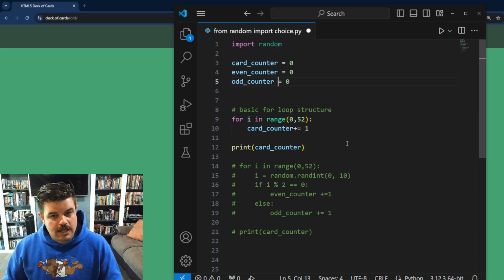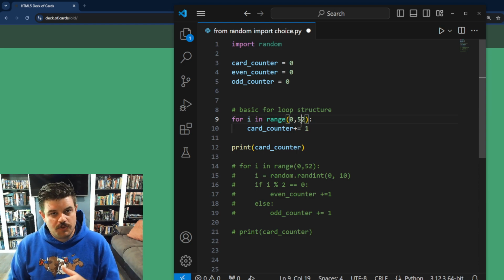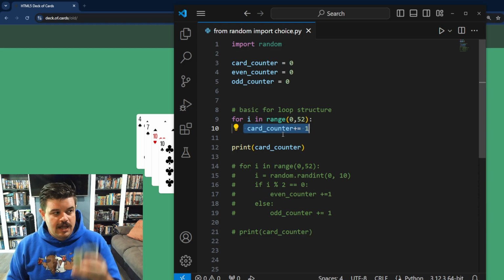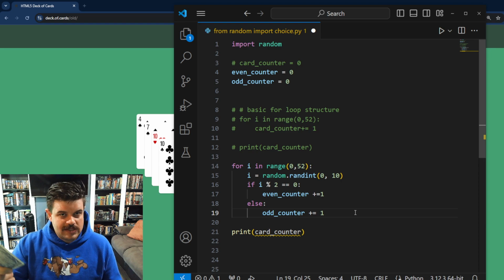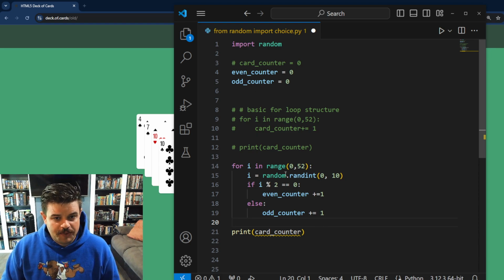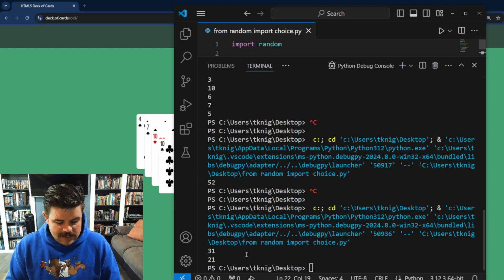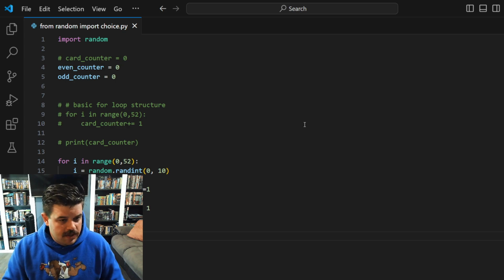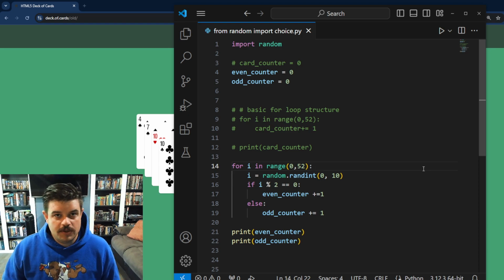Python Quick Code: For Loops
This quick video is an object lesson for python learners. I quickly cover the basics of for loops, how they're written, and some examples of how you might use it to sort information through the lens of a deck of cards.

If you're struggling with implementing a for loop, maybe this will help! I'm studying programming to build apps for teachers, but that doesn't mean I can't teach a bit along the way even as I learn!

Comment if you have questions about other foundational stuff in Python. I'm happy to help, and making these videos helps me cement my own understanding.